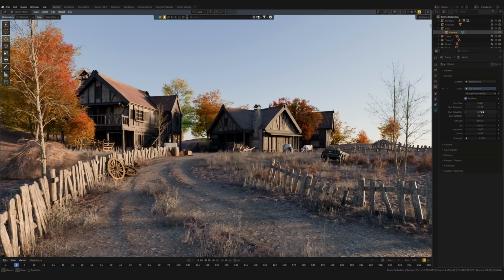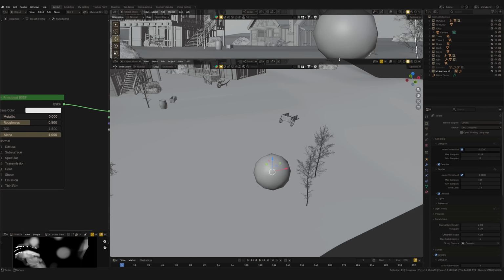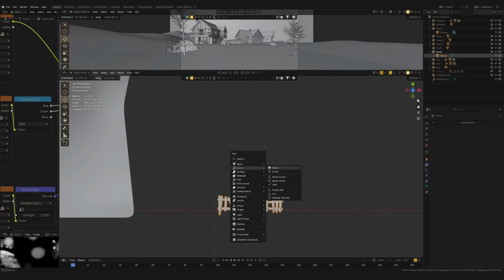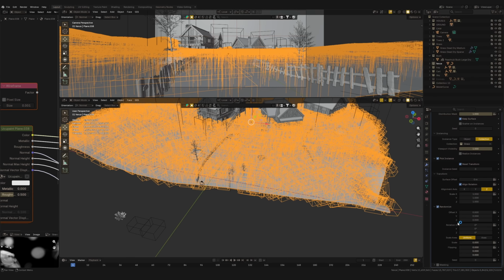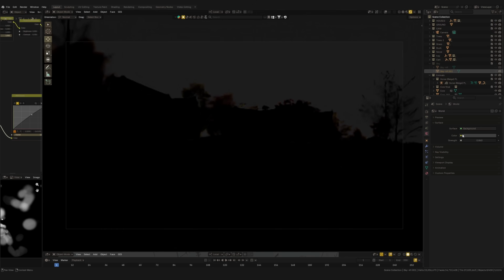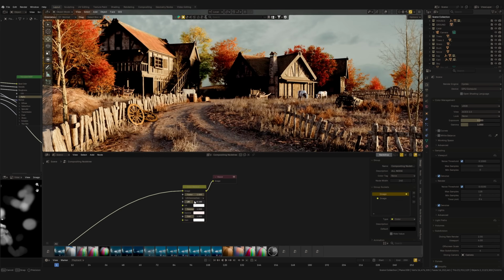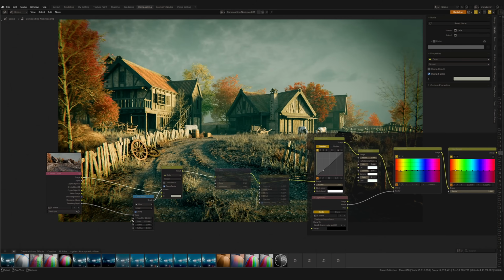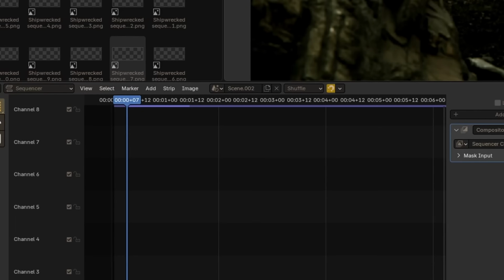BLENDER 5.0: Insane New Tools for Environment Artists in Digital Art!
Check out the fresh features in the upcoming Blender 5 version with this quick tutorial! This video highlights the improved Blender workflow, especially for Environment and Digital artists.

00:00 - Intro
00:33 - Adaptive Subdivision in Blender 5
04:46 - New Array Modifier
08:14 - Scatter on Surface
12:10 - Multiple Scattering Sky Texture
14:27 - ACES in Blender 5
15:35 - Compositor and Assets
20:20 - Blender 5.0